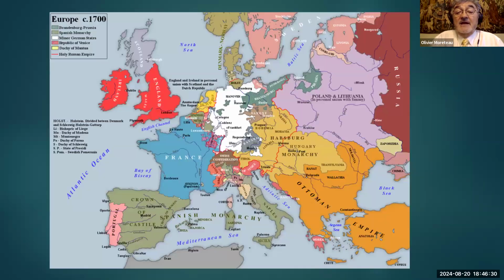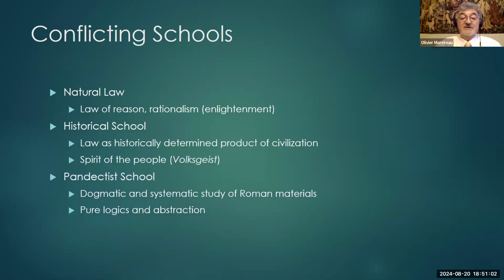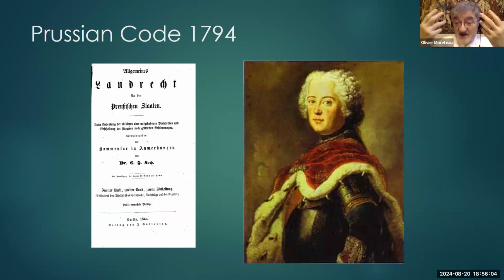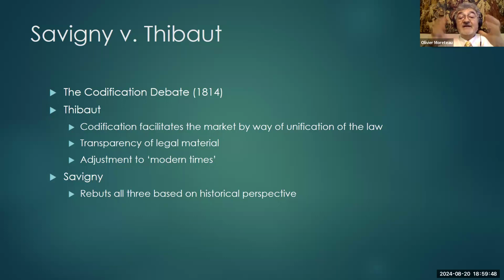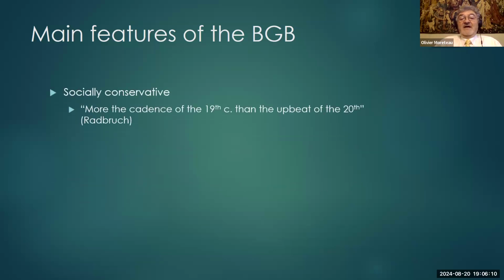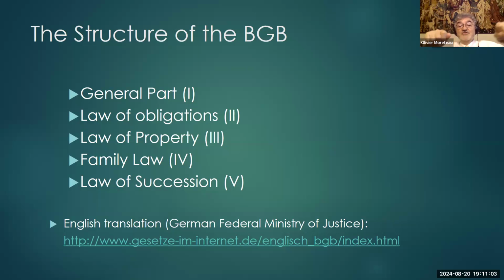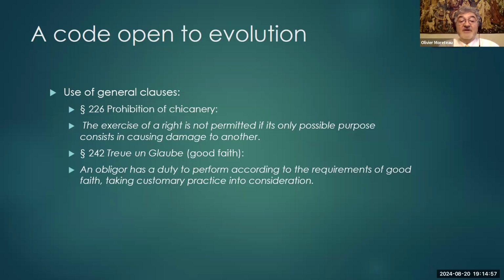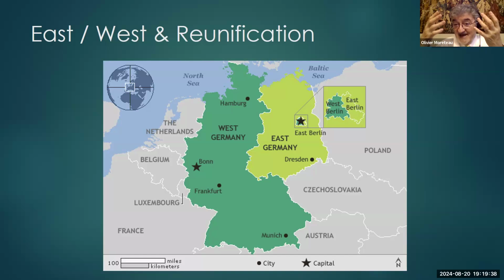Codification of the Civil Law in Germany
LSU Law teaching material for Western Legal Traditions, by Prof. Olivier Moreteau (c) 2024